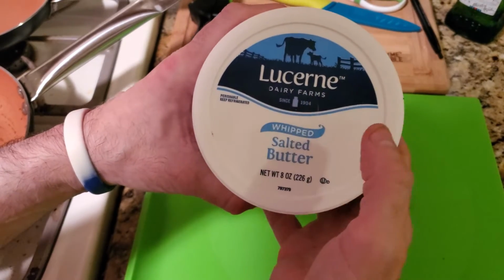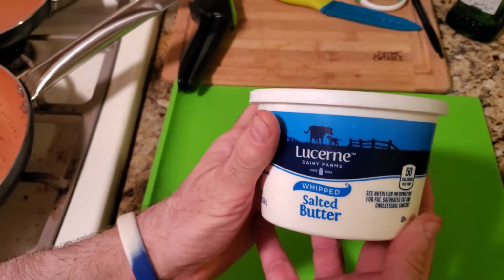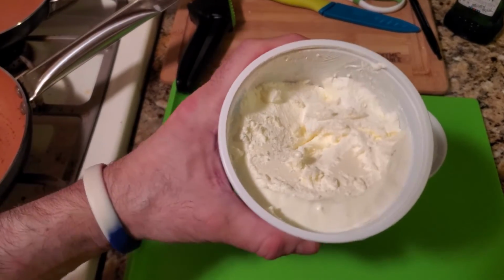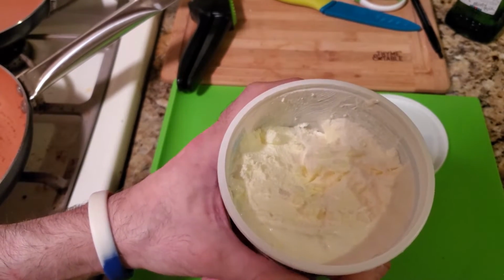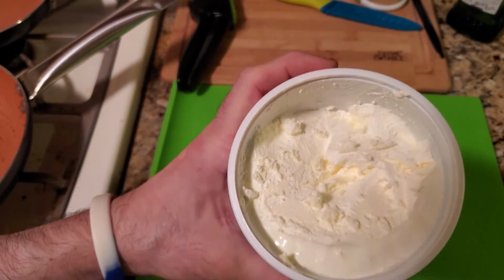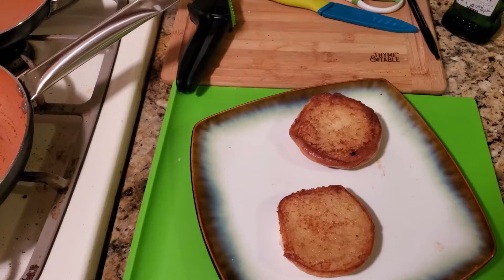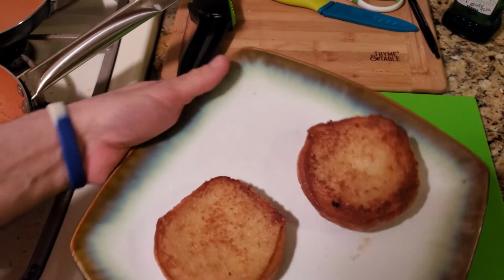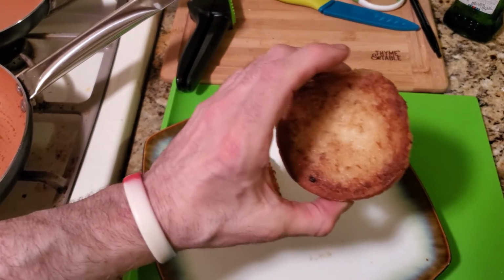Lucerne Whipped Butler Food Review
Lucerne Dairy has been in business since 1904. They provide high quality butter and other dairy products.

This product cost $2.59 and can be found at Acme or their other Albertsons stores.